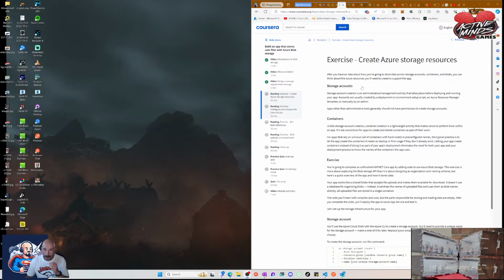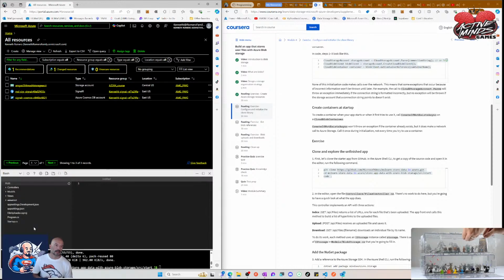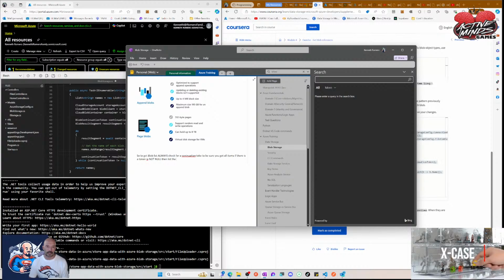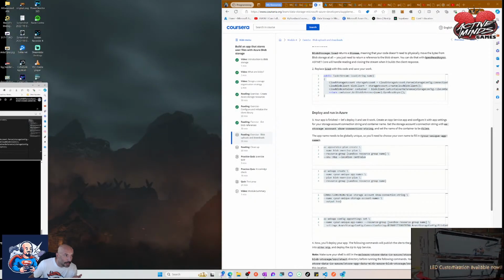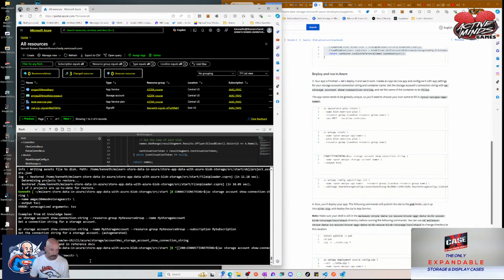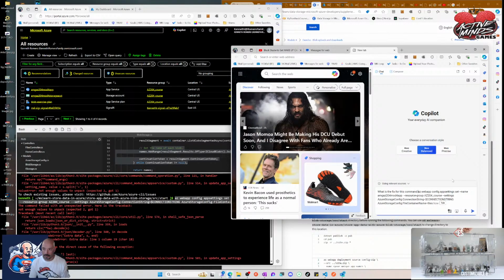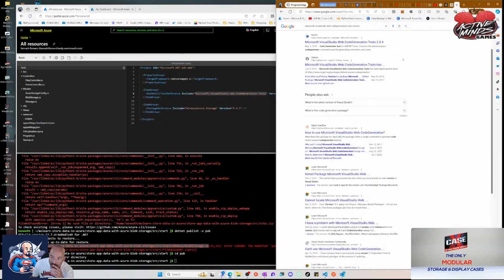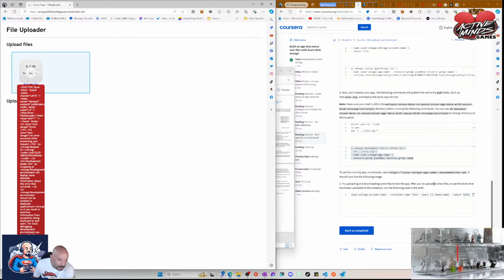Programming: Learning Azure Dev via Coursera Course 3 / Mod 4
My Setup:
PC: Surface Pro 8 32GB i7
Mic: Fifine, Ofusho Ear Buds
Cameras: Logitech C922, C920